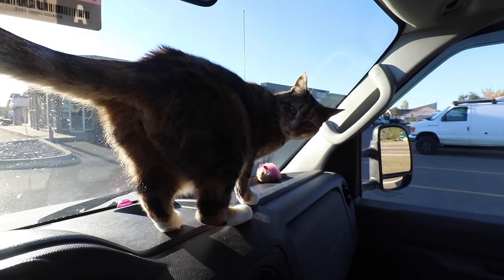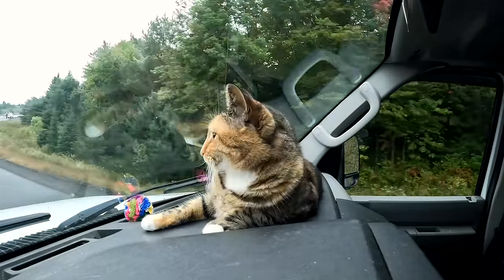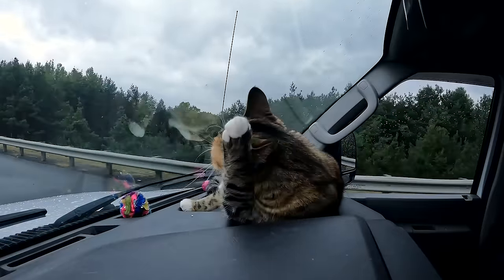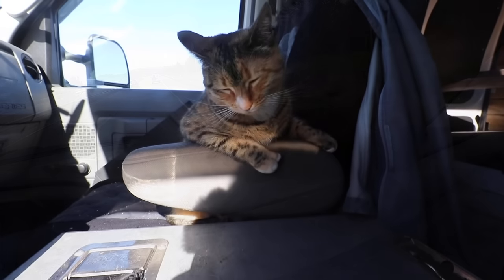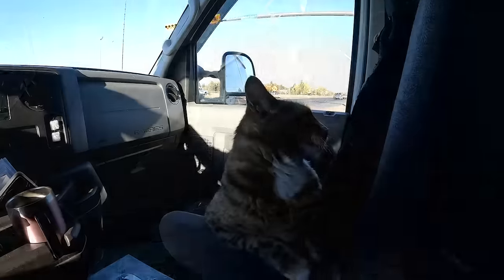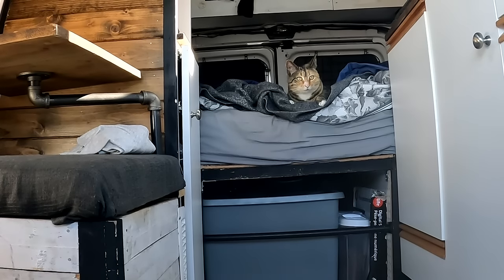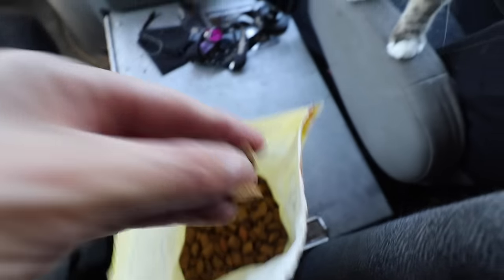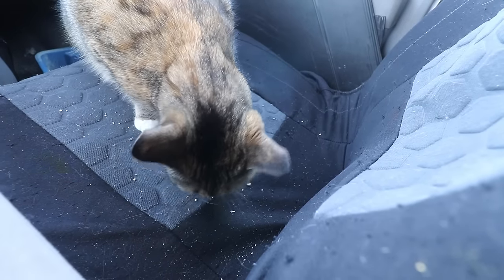3 years of van life with my cat / How train your cat to love van life / Van life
Three years of van life with my cat / How train your cat to love van life / Van life with a pet